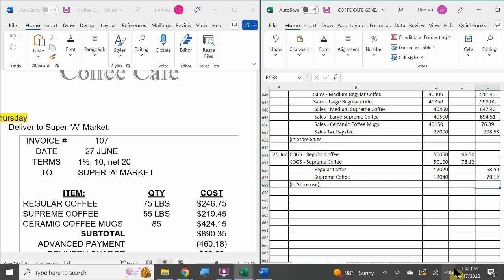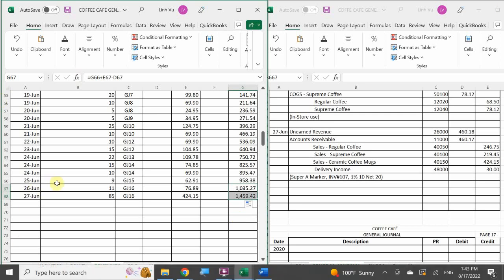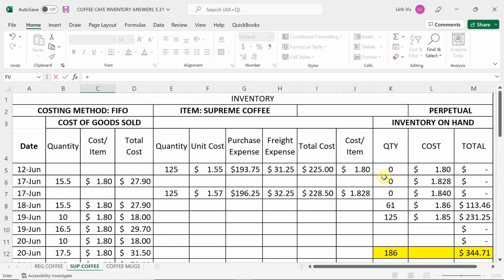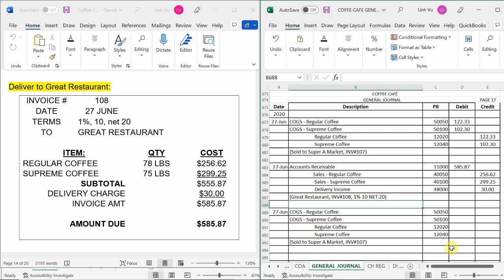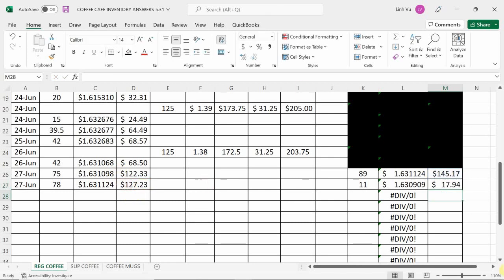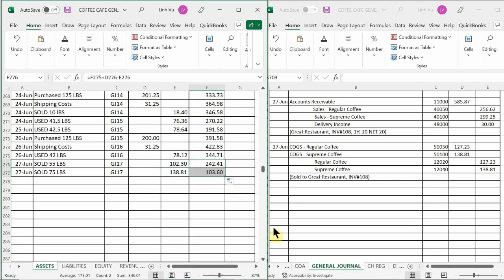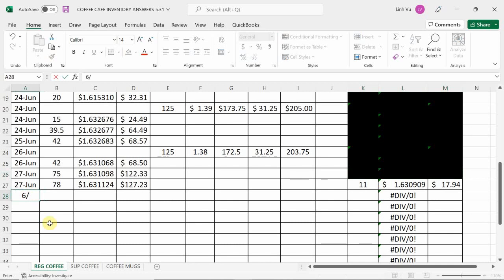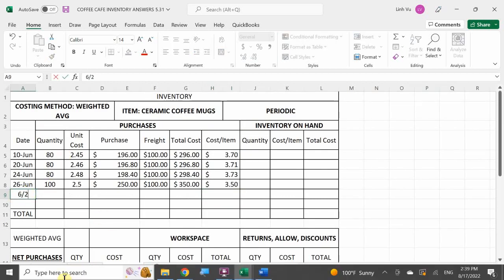PM ACCT 5.31 COFFEE CAFE W4 P7